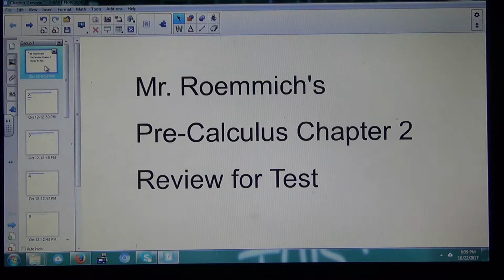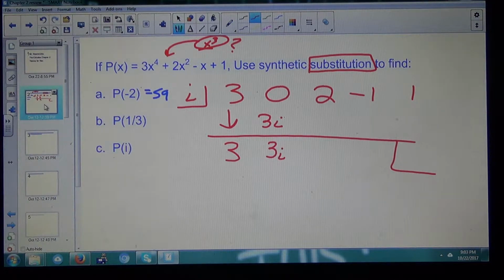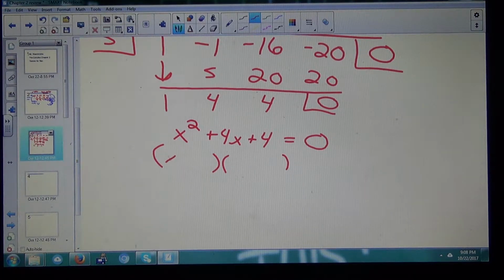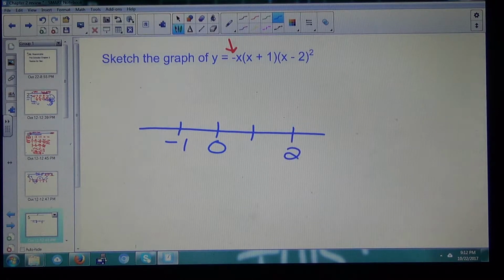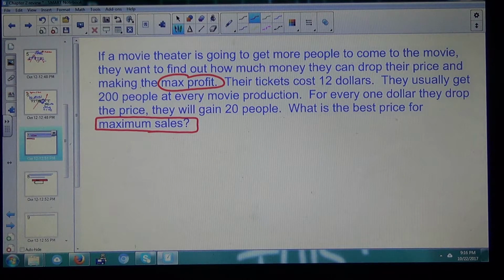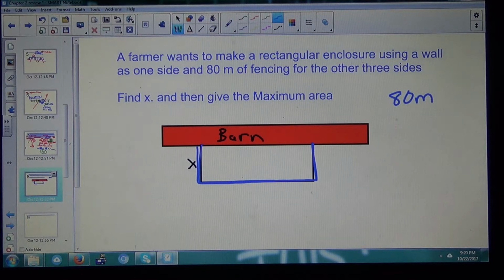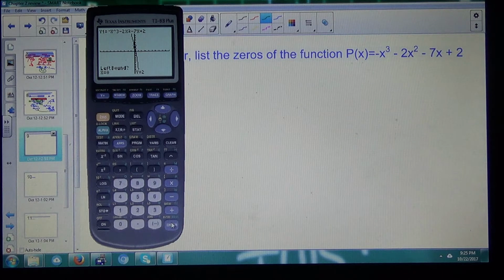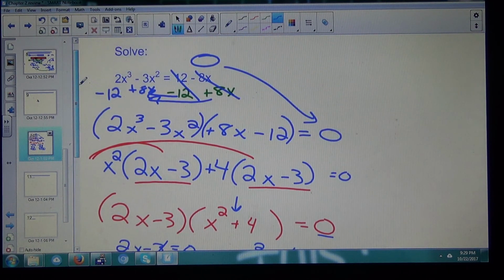Kelly Roemmich Pre-Calc Chapter 2 Review (Part 1)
Review for Chapter two Test Tomorrow